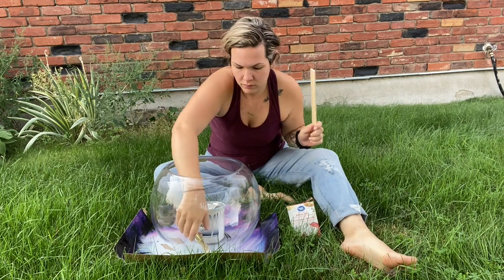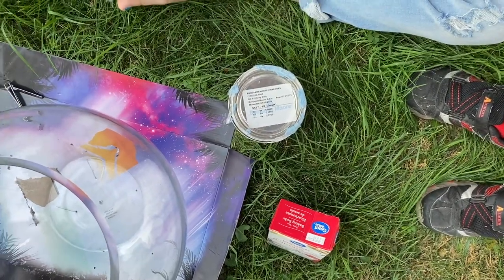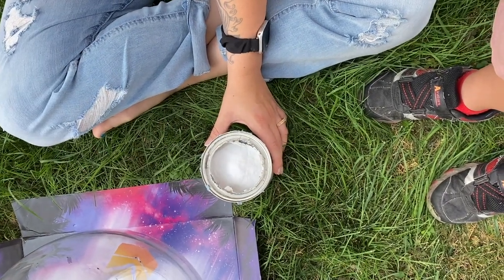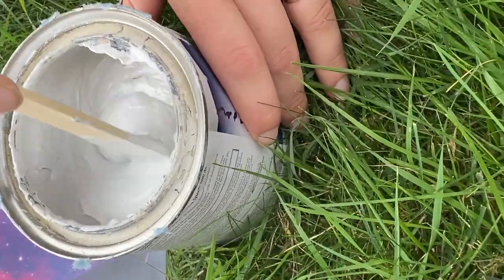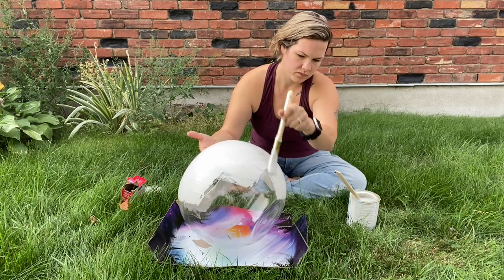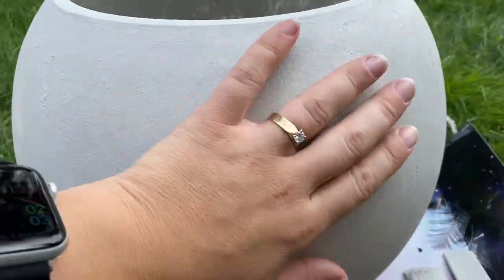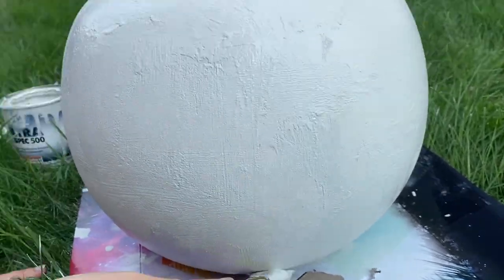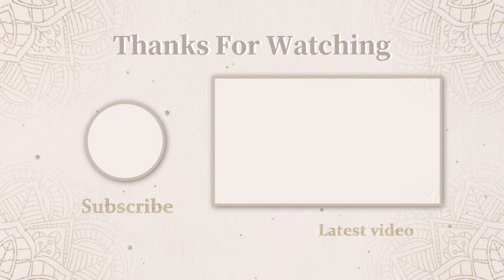FAUX CERAMIC VASE | Textured DIY | UPCYCLE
Hey Y'all!

I AM BACK BABY! Okay so after a year long hiatus to enjoy the new live we welcomed to the world, I am back and with SO many videos to edit and upload for you all!

To start off and dip my toes back in the water, I thought I would start with this simple yet INCREDIBLE upcycle!

I was searching for the perfect vase to put by my fireplace in the living room. I wanted to add some texture to the area but maintain a minimalistic look.. however to my dismay everything I found that I loved for the space came with a hefty price tag that I refuse to cave to. ENTER thirty Miranda!

I found this vase on our local Facebook market place for $10, the paint was left over from the previous home owners, the paint brush was one we had lying around that I GUARANTEE I bought at the dollar store and the baking soda was $1.97 at Walmart. Can't beat that!

I like to wing a lot of my projects because I think WHY NOT. You will see that in this video but I think it panned out.

Xo M